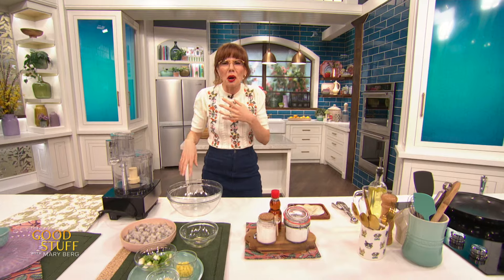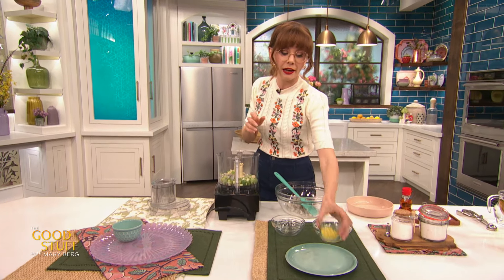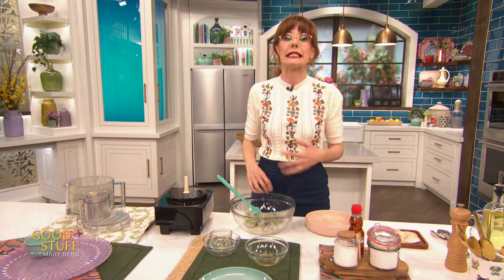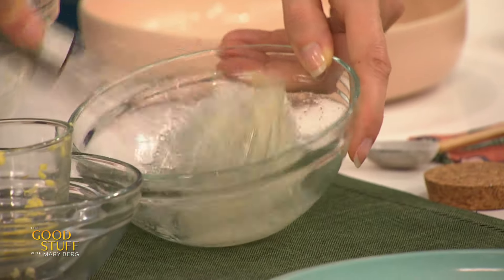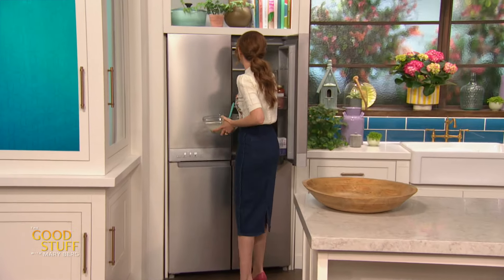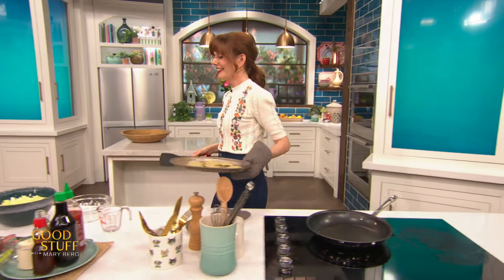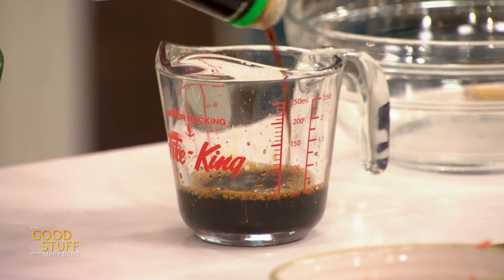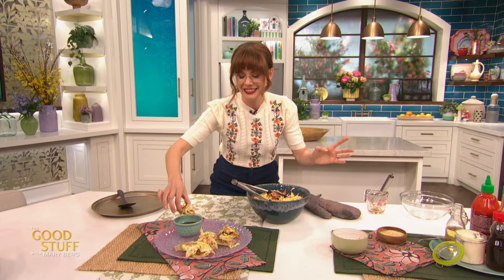Mary's Recipe of the Day: Smashed Shrimp Dumplings | The Good Stuff with Mary Berg